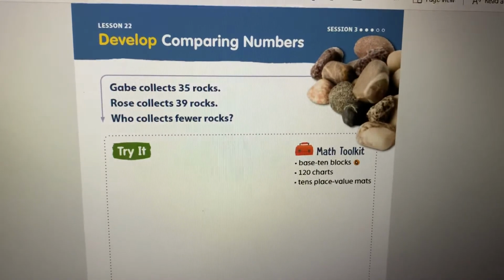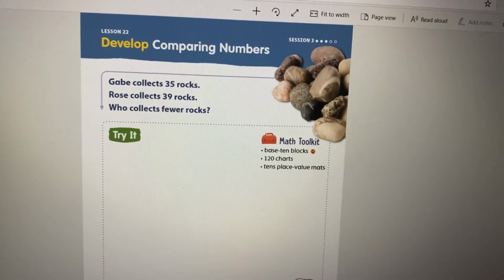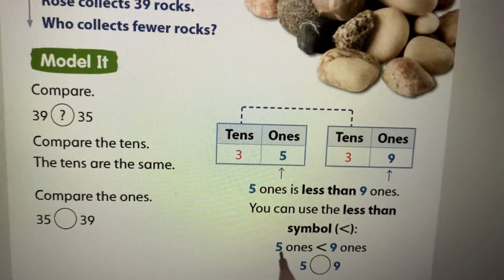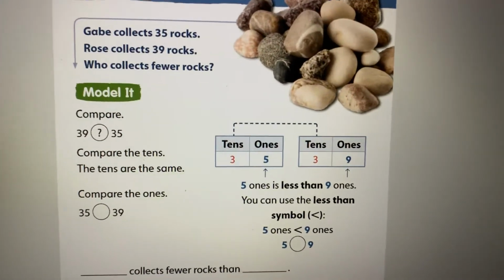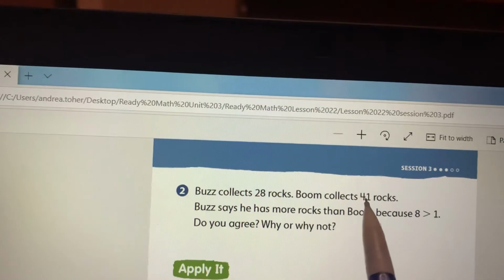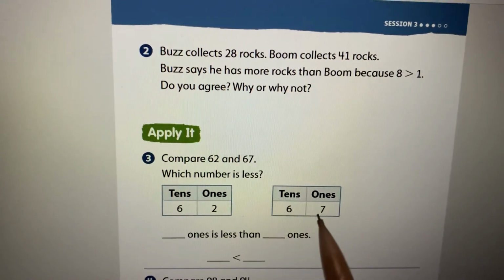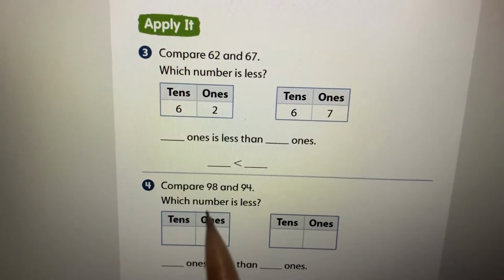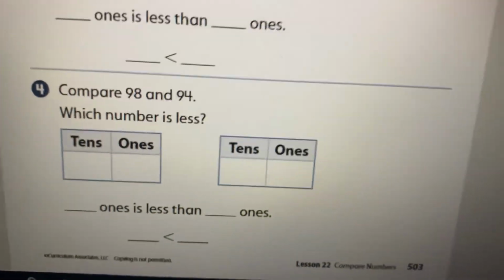Lesson 22 day 3 part 1